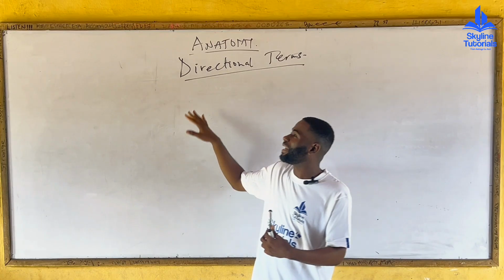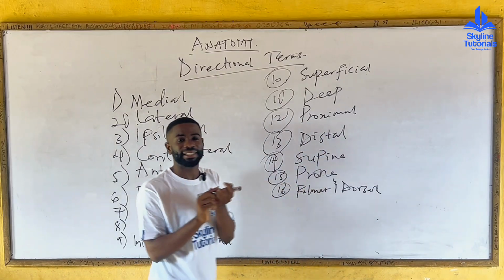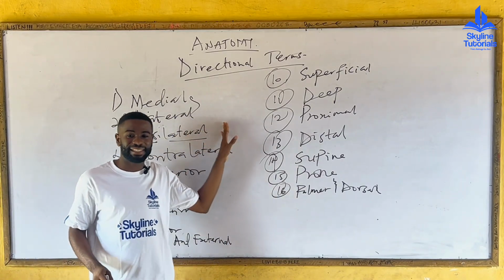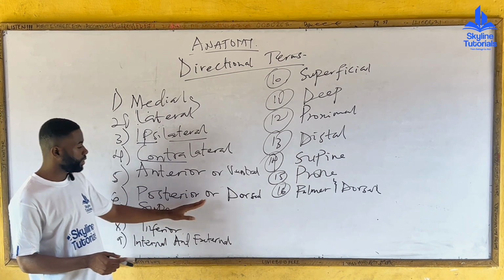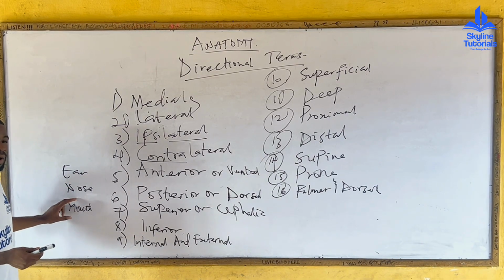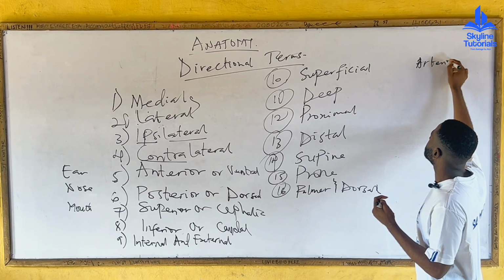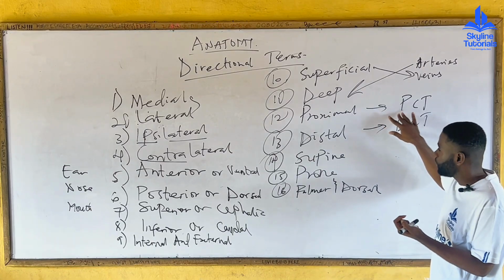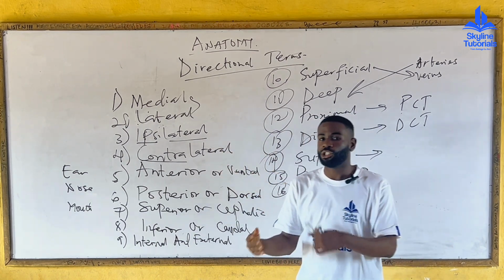ANATOMY SERIES: EPISODE 3; DIRECTIONAL TERMS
Unlock the basics of human anatomy with this clear and beginner-friendly explanation of Directional Terms!
Whether you're a Nursing student, Medical student, Anatomy beginner, or preparing for exams, this video breaks down the essential terms used to describe the locations and positions of structures in the human body.

What You’ll Learn in This Video:

Superior vs Inferior

Anterior vs Posterior

Medial vs Lateral

Proximal vs Distal

Superficial vs Deep

Ipsilateral vs Contralateral